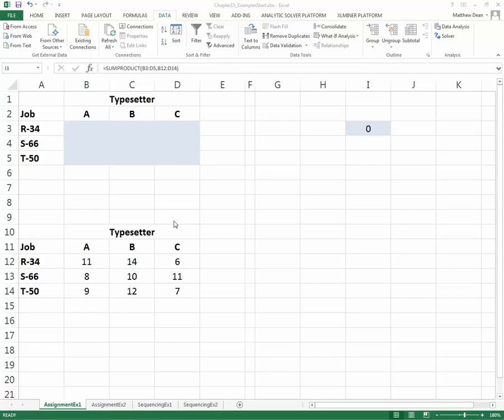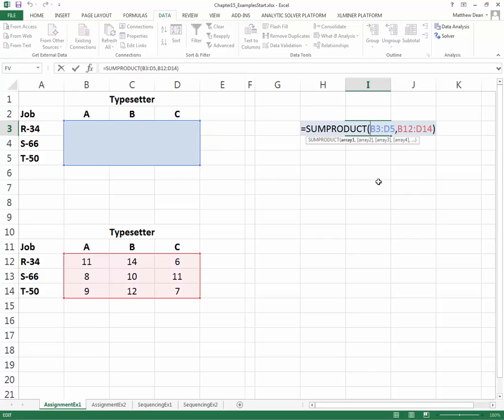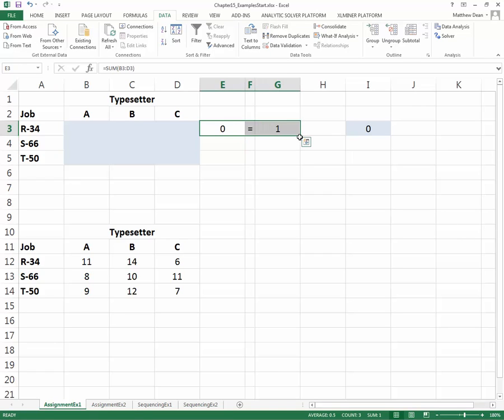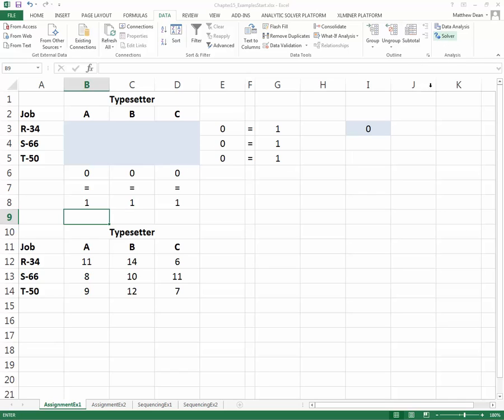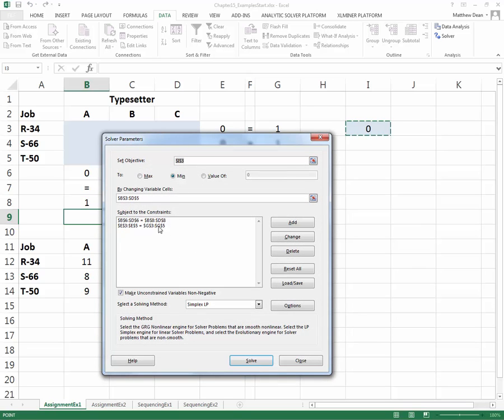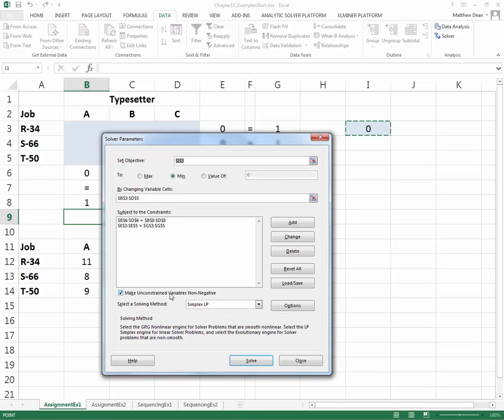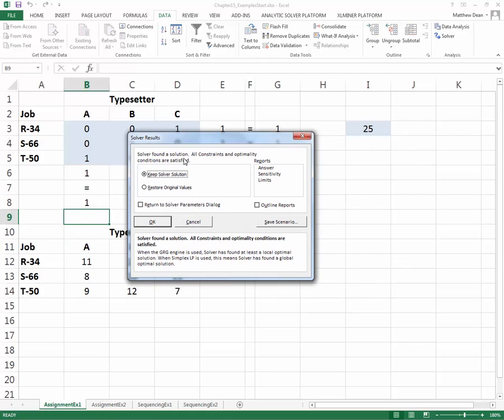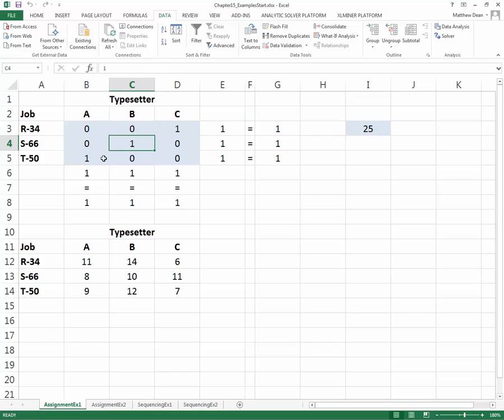Short-Term Scheduling - Video B